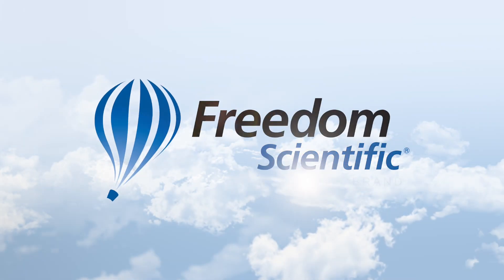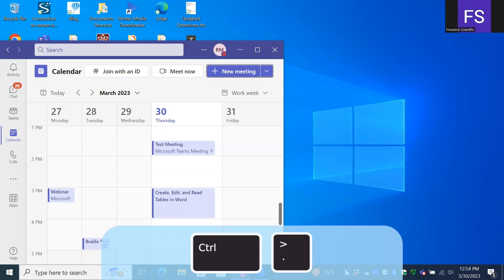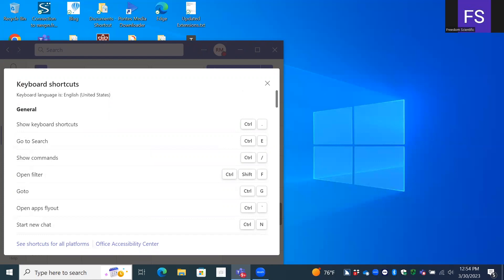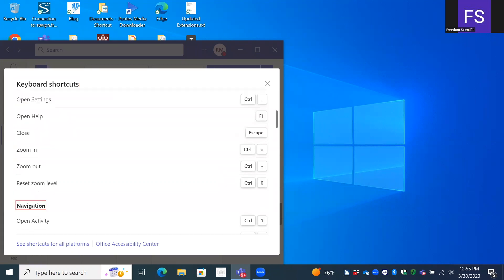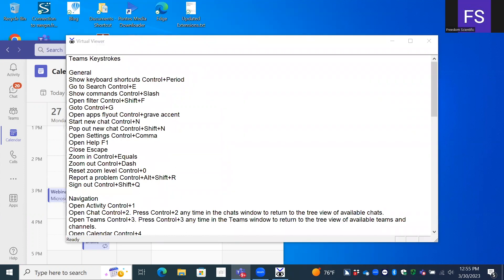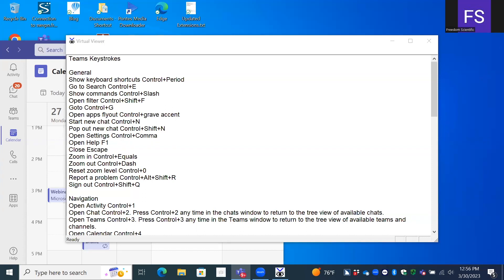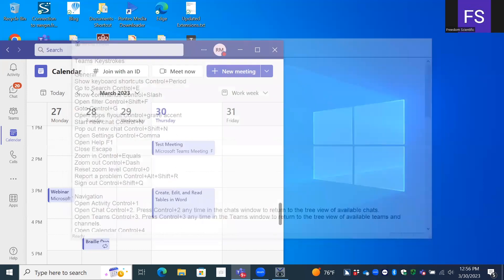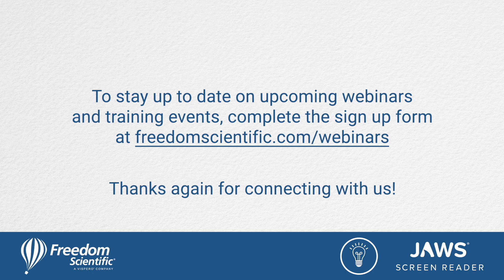Access a List of Teams Commands with JAWS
View our full webinar, Ten Power Tips for Tackling Teams with JAWS,